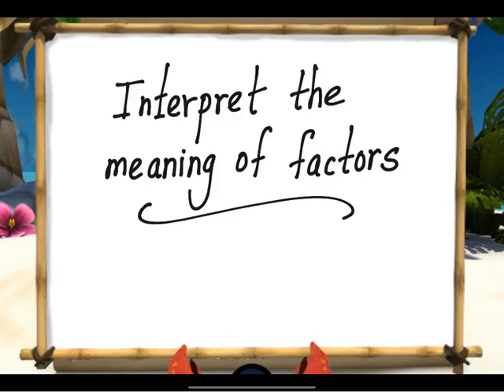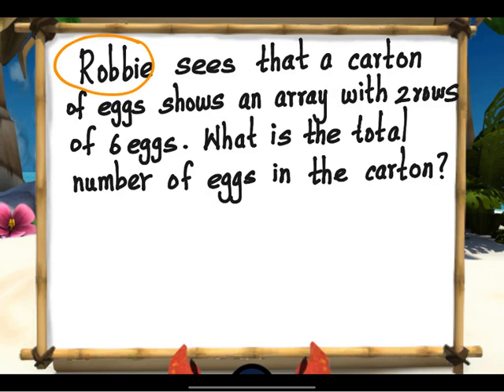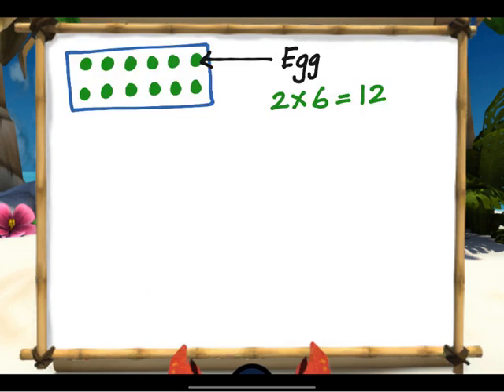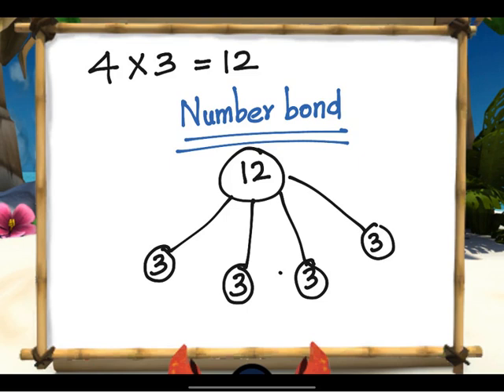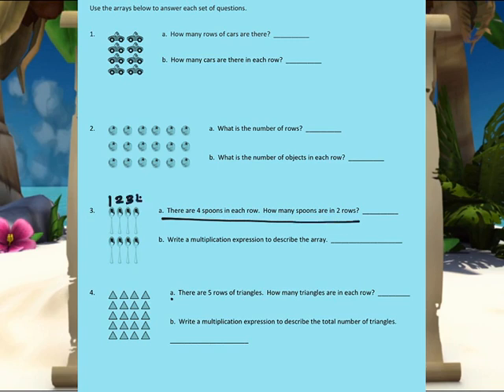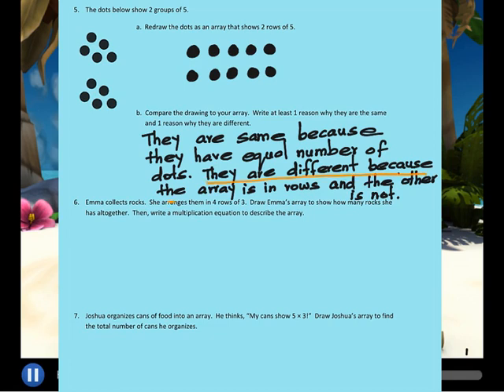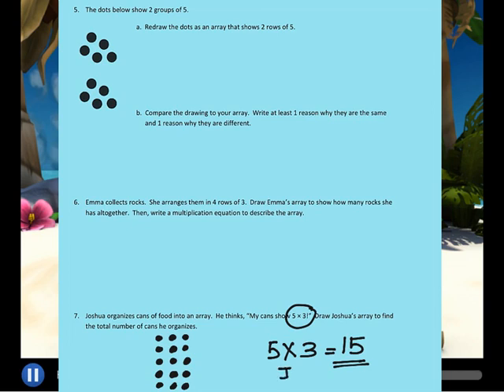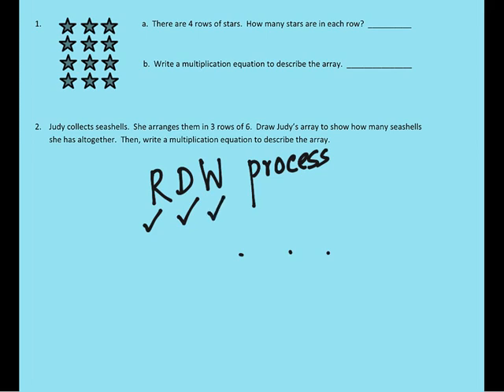Interpret the meaning of factors: Multiplication: Grade 3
Math : Educational : Learn : Succeed